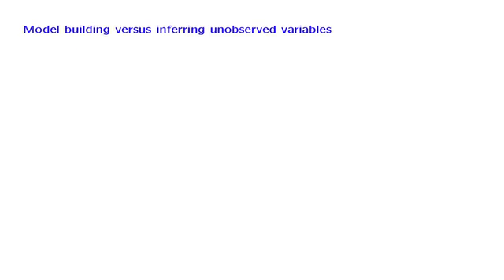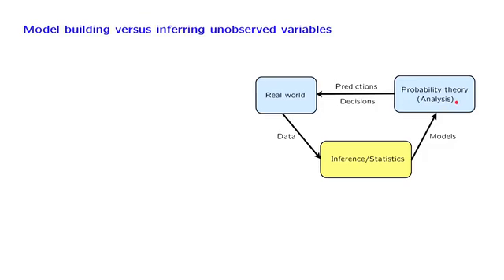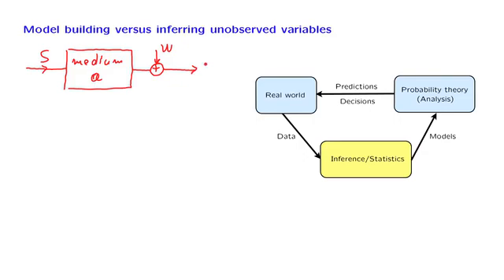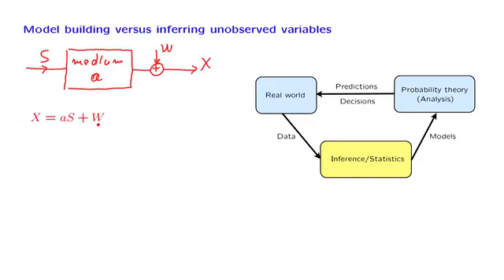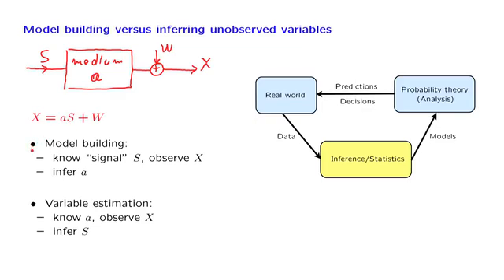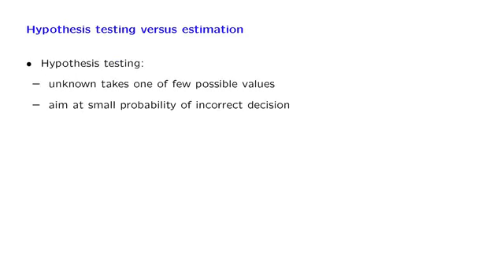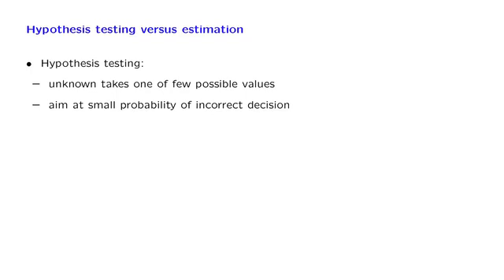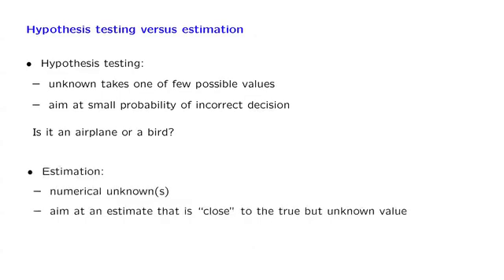Introduction to Probability Course Lesson 128